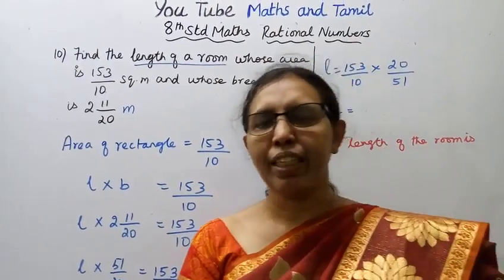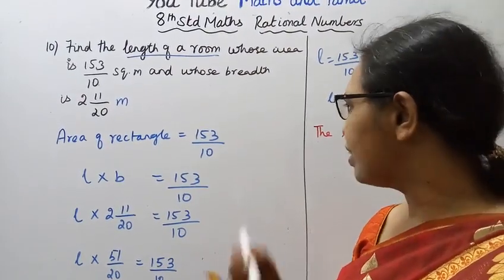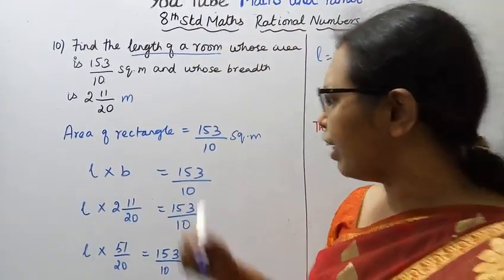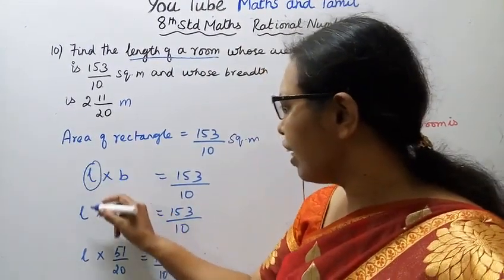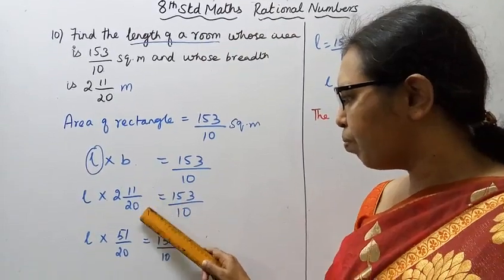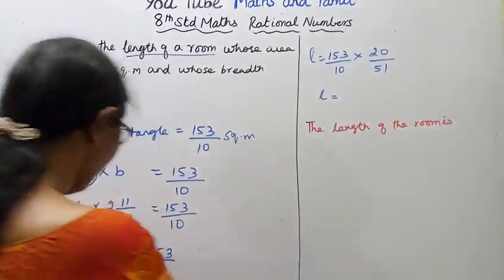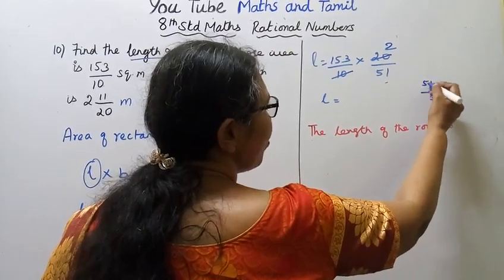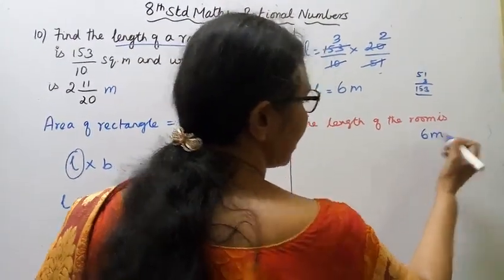T.N.8th Std maths Exercise:1.7 Sum - 4 | Chapter - 1 | Numbers.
Dear Students,

tn8thmathsex1.7-4#mathsandtamil